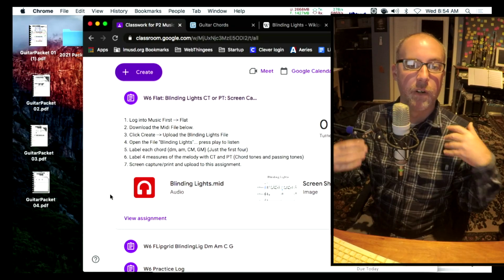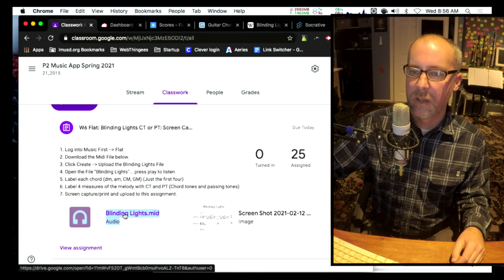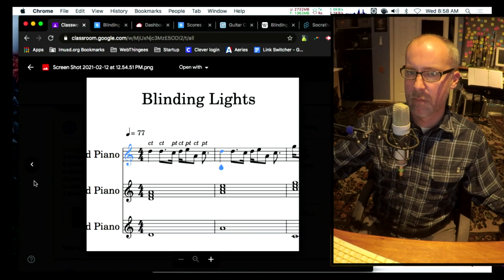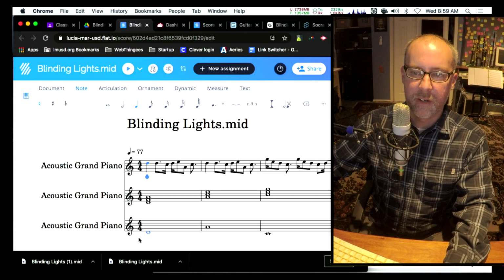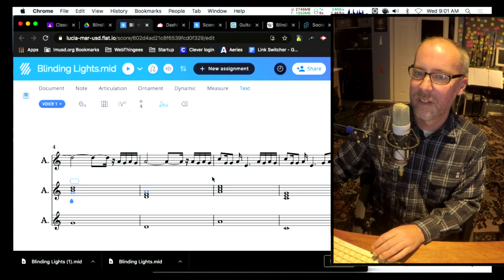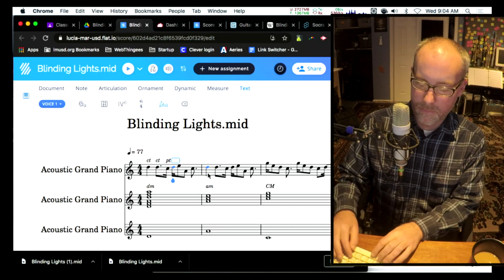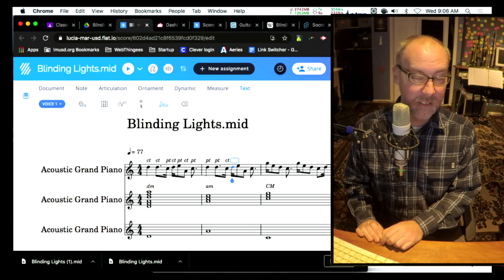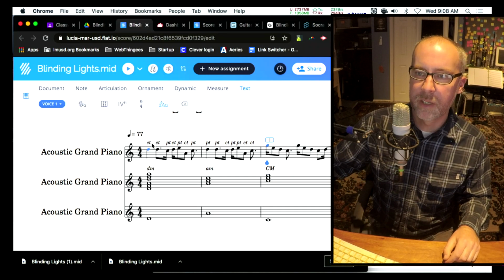W6 Flat Chord tones and Passing Tones